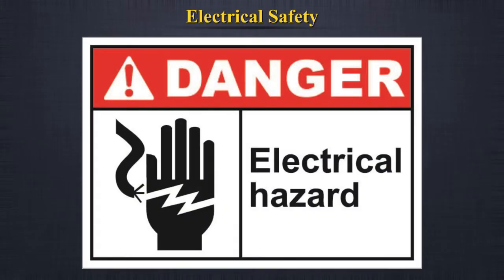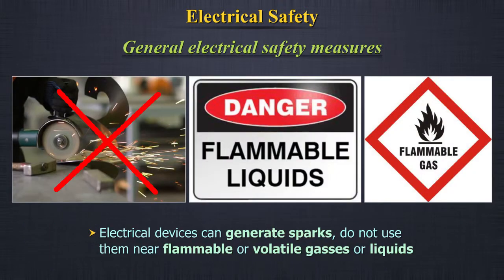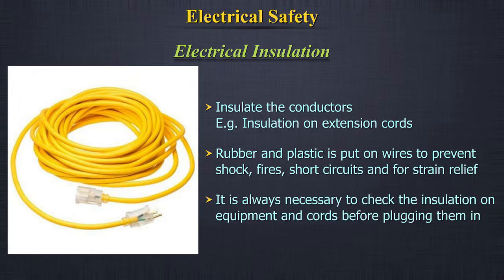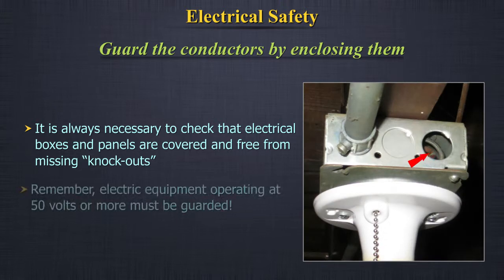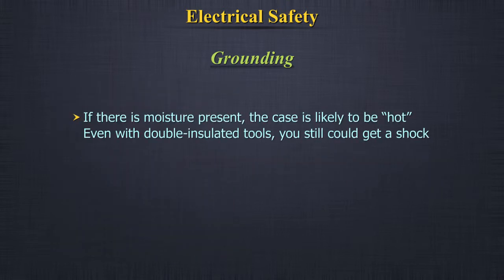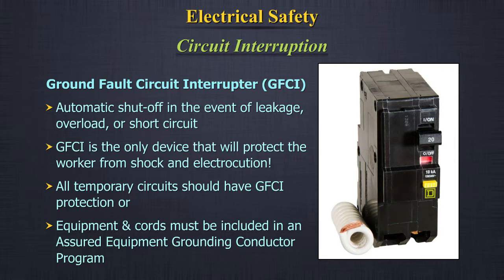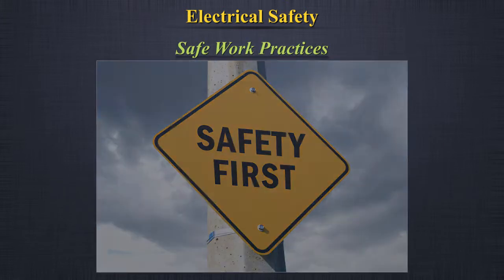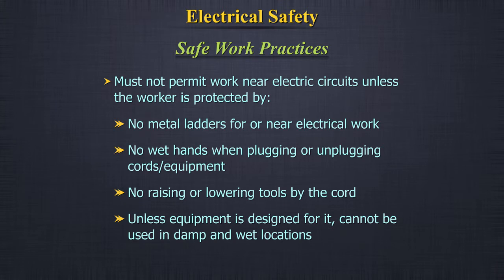Electrical Safety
This video talks about general electrical safety measures, protective measures and safe work practices.